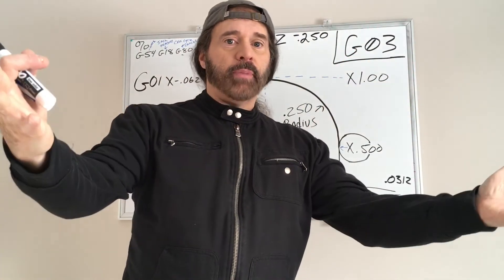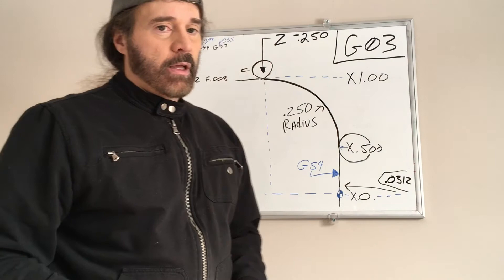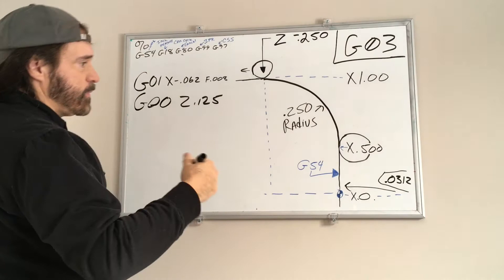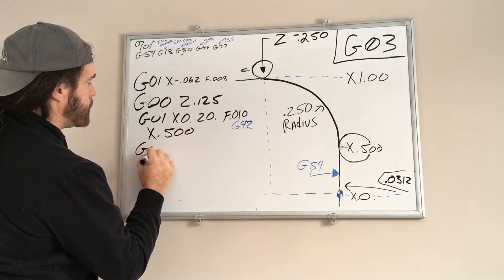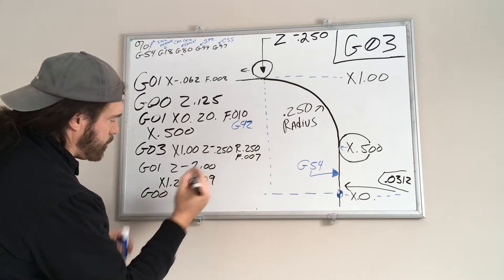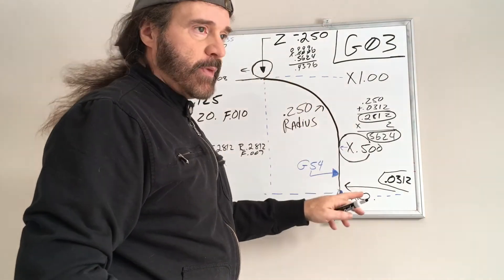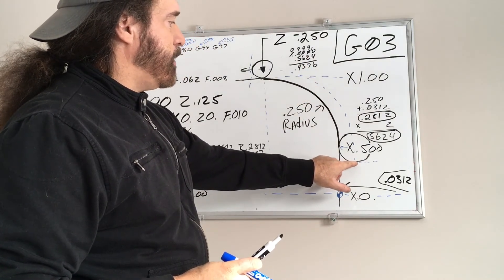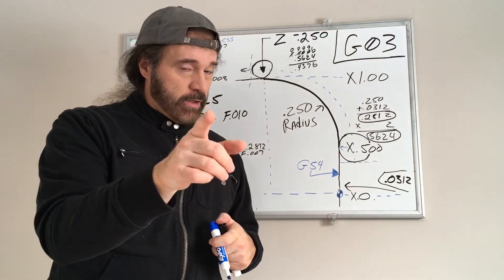Writing a G03 on HAAS CNC LATHE - Manually and with Cutter Comp for beginners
Hello everyone!! Welcome to my videos on hopefully being able to teach beginners who have never programmed a CNC machine.  I myself programmed HAAS CNC Lathes for over 15 years and I started from scratch not knowing anything about writing codes!! (Aggghhh!!)  I had to manually enter new programs at the machine and that's kind of what these videos are about.  Most places now probably have a dedicated person for writing programs and drawing blueprints...but, If you are just starting out and need to learn how to program by hand, I hope these videos help :-)

This video shows how to write code for doing a radius using a G03 with cutter comp and without cutter comp.